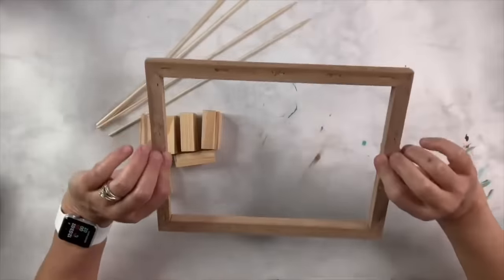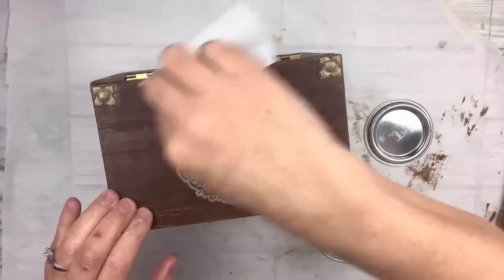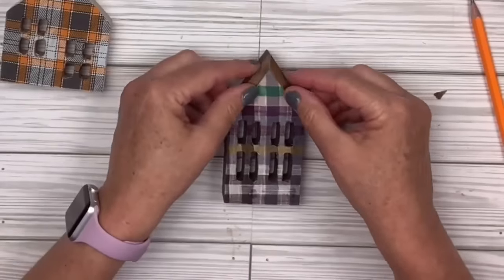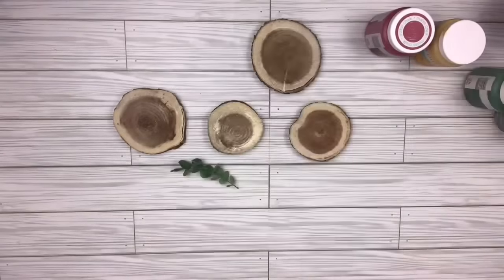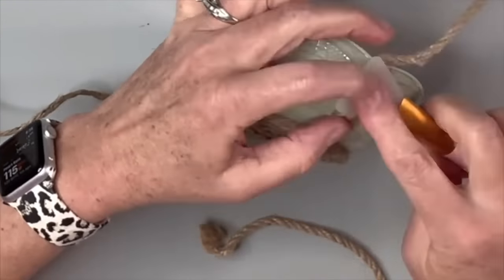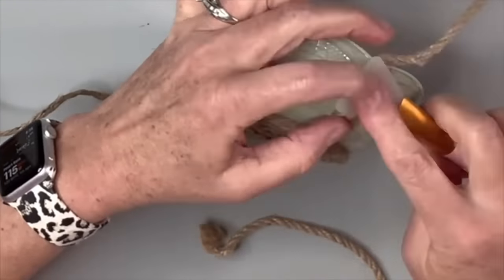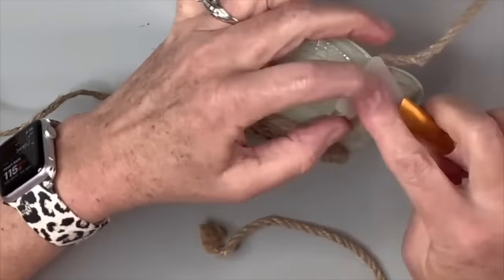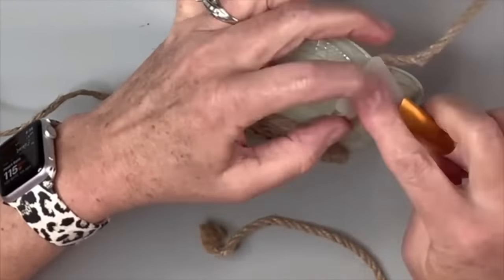55 GENIUS Rustic DIY Crafts For Home Decor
Hi Bestie,
I made these DIY(S) using items mostly from Dollar Tree, Dollar General, Walmart, Target, Amazon, Thrift Stores, and Hobby Lobby.

This is a compilation video of previous DIYS in shorter videos.

      and more fun stuff by following me there.
      Also, send me pics of your inspired creations.

I AM A PLAID AMBASSADOR - HERE IS A LINK FOR THE ITEMS YOU MIGHT LIKE FROM PLAID

Crafting My Best Life with Lisa Marie
South Lebanon, OH 45065